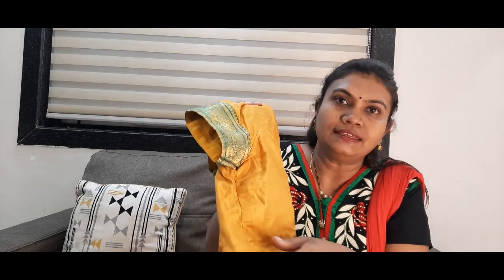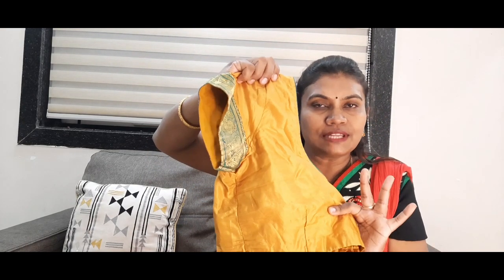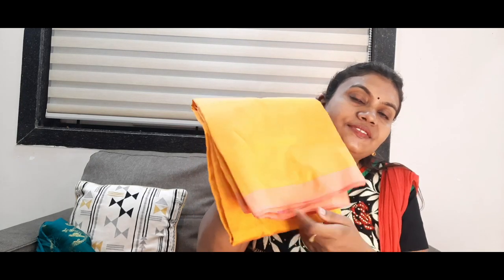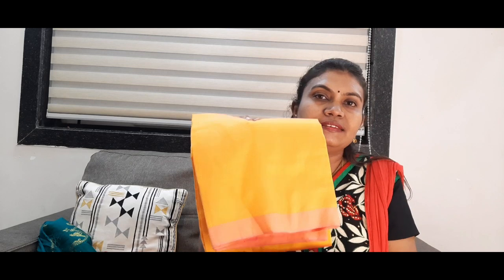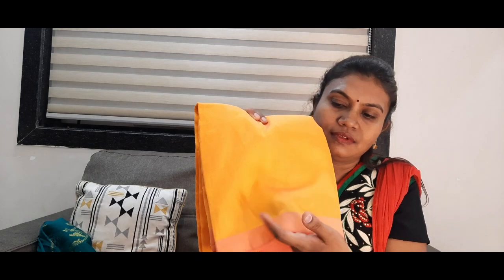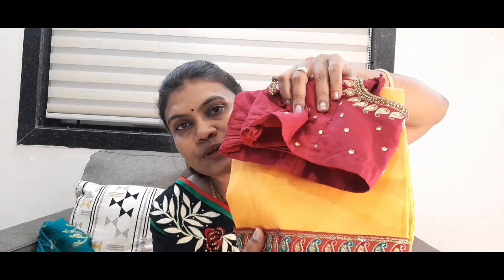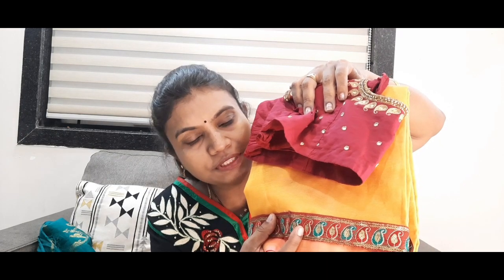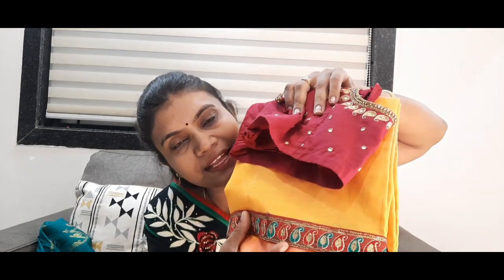New saree looking very pretty by adding old saree borders||Telugu|| OldSarees Tips ||Nirmala Visions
New saree looking very pretty by adding old saree borders || Telugu || OldSarees Tips || old sarees Tricks/Uses/ Ideas || Nirmala Visions.

Hi this is nirmala & this is my new channel Nirmala Visions. In this channel I share tasty tasty recipes as well as useful home tips.we are here to bring you some exclusive videos of Vizag .plz like,share& comment.Don't forget to subscribe, press the bell icon.